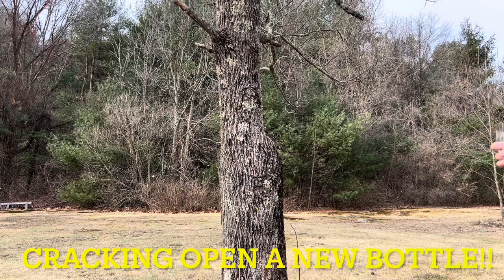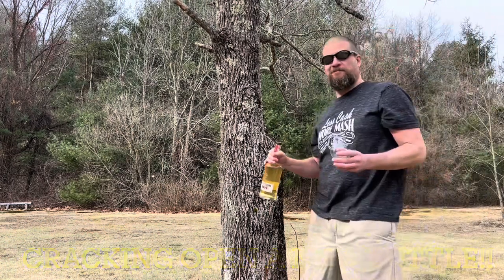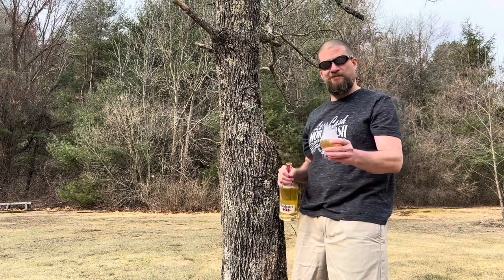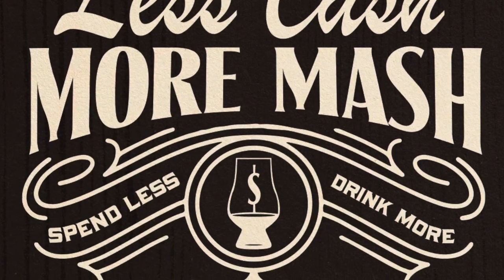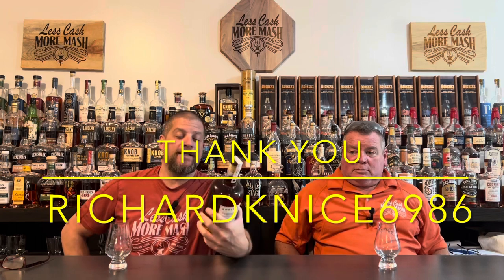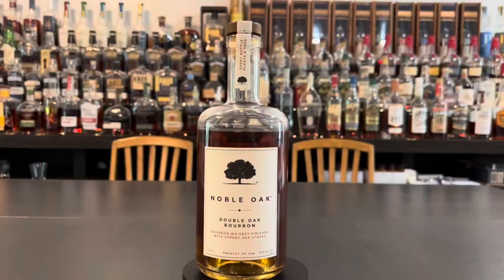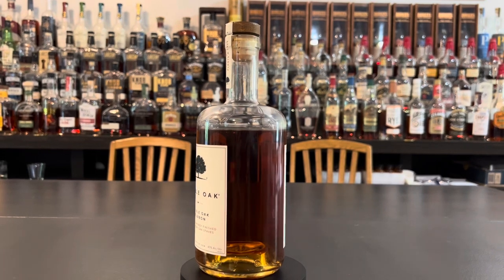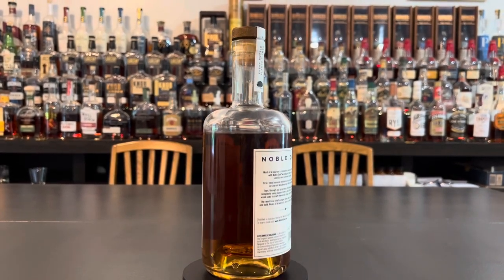Noble Oak Double Oak Bourbon Finished with Sherry Oak Staves/ Uncorking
Noble Oak Double Oak Bourbon Finished with Sherry Oak Staves/ Uncorking … another great addition to our collection… good nose and taste all at a decent price… Enjoy!!

Check me out on Facebook, Instagram, Twitter, and TikTok